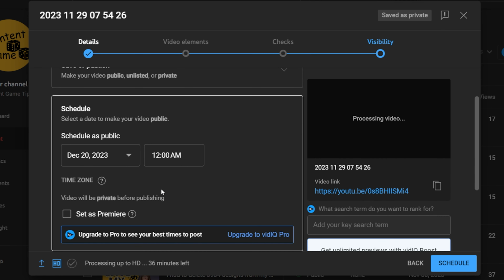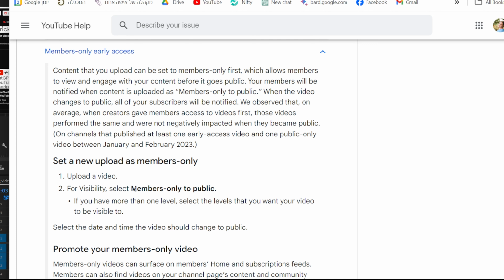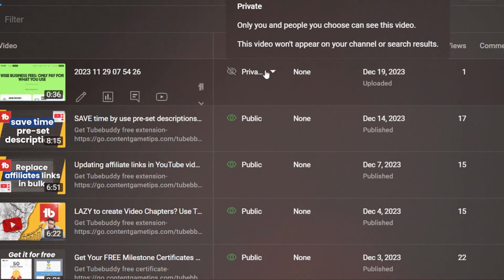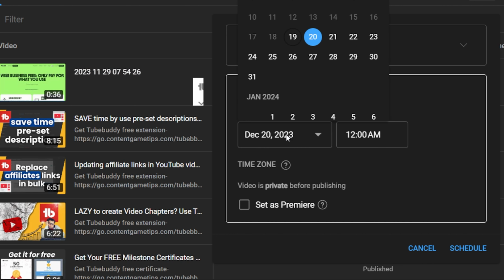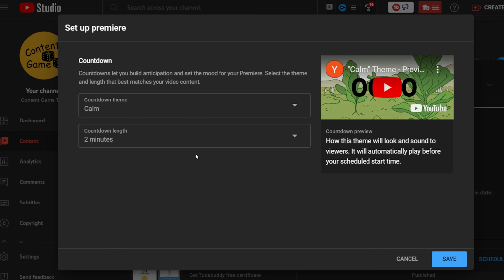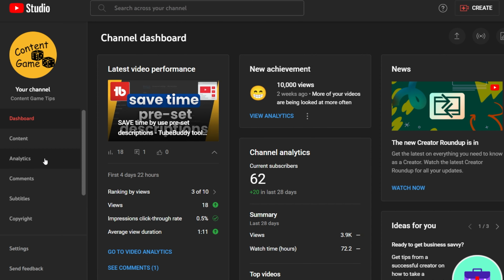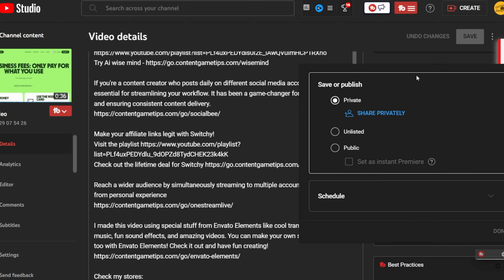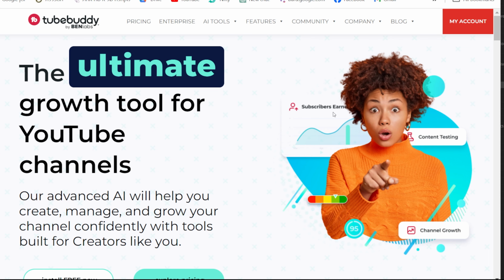YouTube Tips: Public vs. Unlisted vs. Private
There are three ways to share your video: making it public for everyone to see, keeping it unlisted for only specific people with a link, or making it private for just yourself or chosen people. We'll show you tricks like scheduling your video to go live at the best time for more views.

Learn how to use playlists and a tool called TubeBuddy to organize your videos better. We'll also share easy steps to change your video settings, making them more visible in searches. This guide is all about helping your videos get noticed on YouTube!